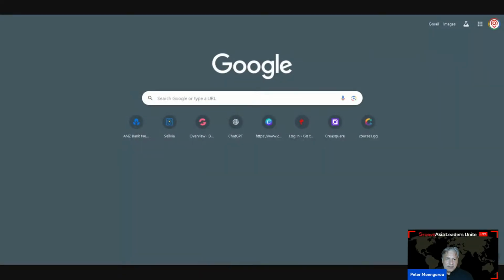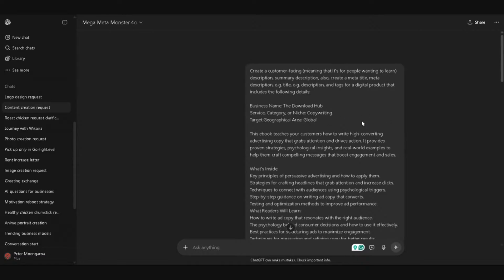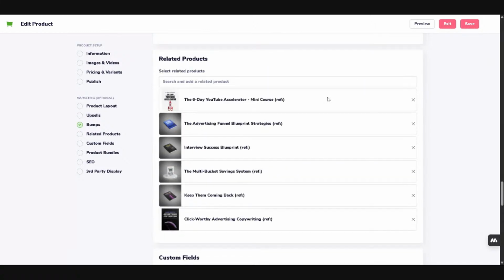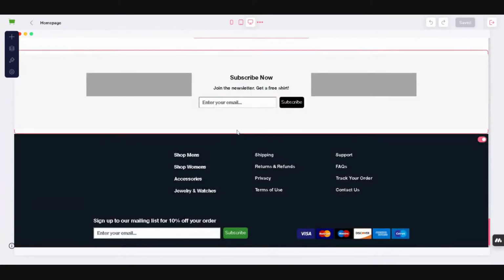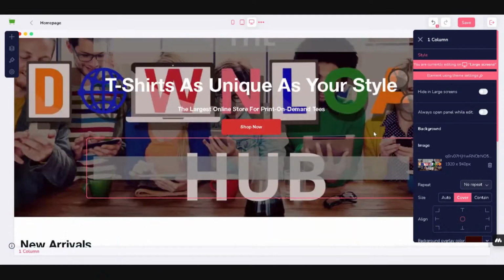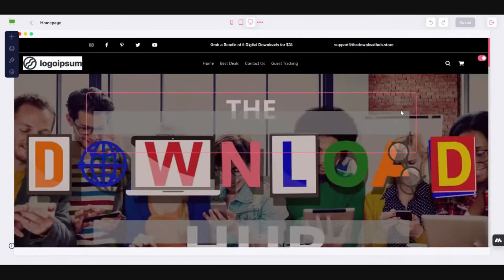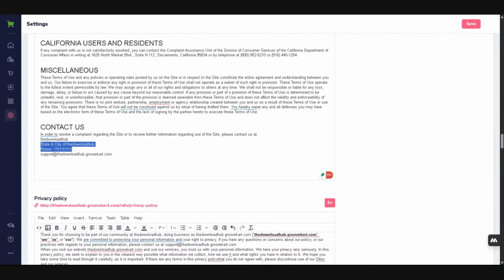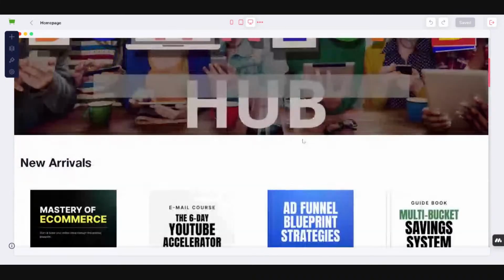Groove Tips & Tricks - Build A Digital Downlod Store PT.5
The final session is to finish the digital download or PLR product website before going live. In this session, we will complete the theme of the store, adding the legal pages, and PayPal